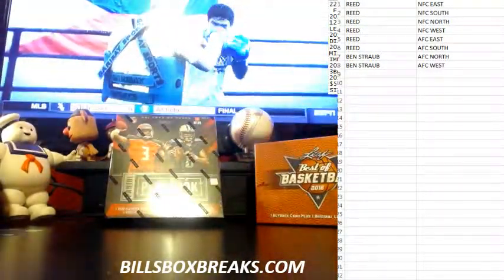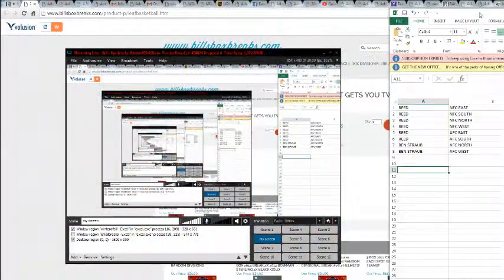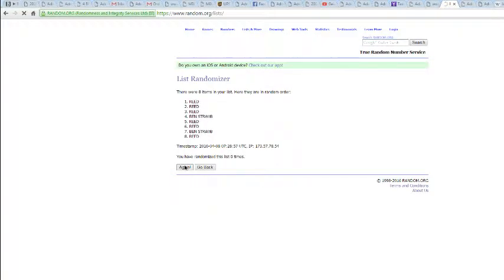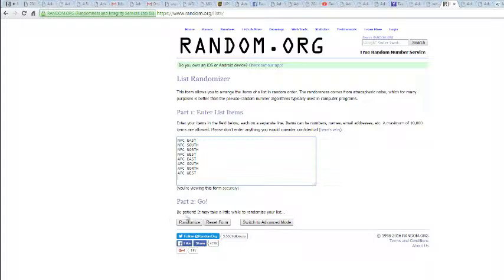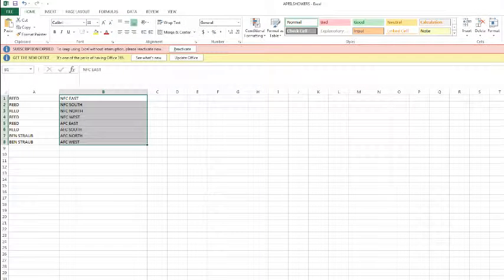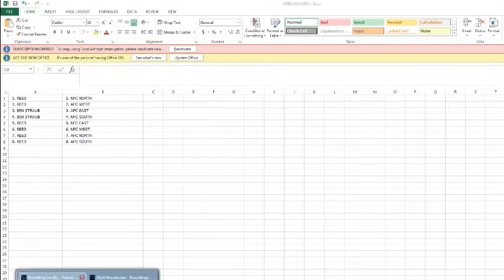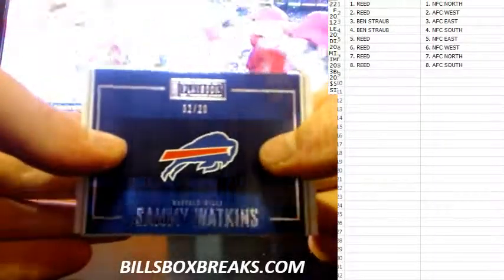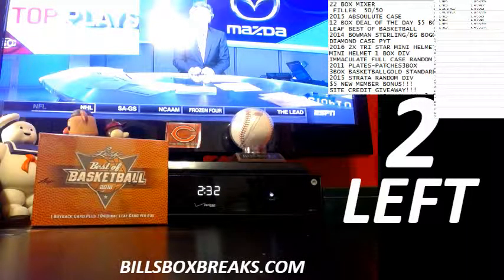1 BOX PLAYBOOK DIV